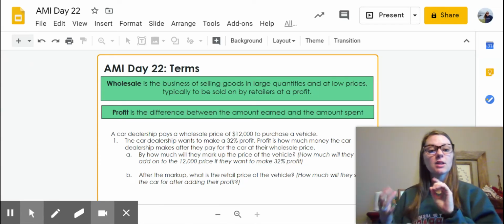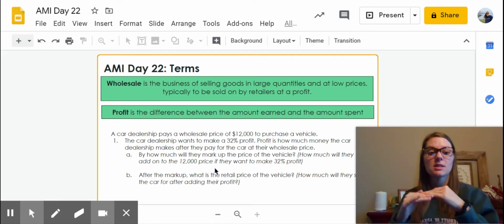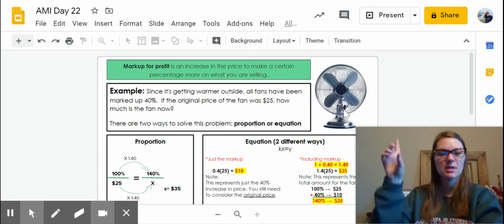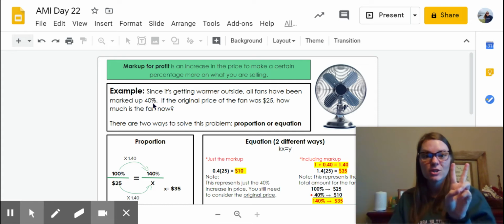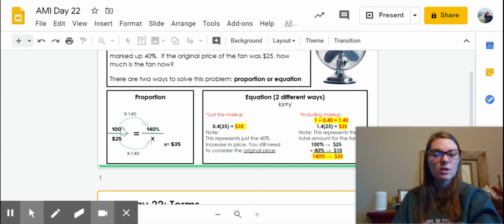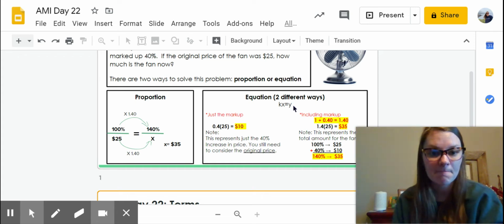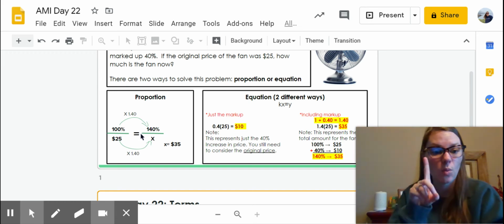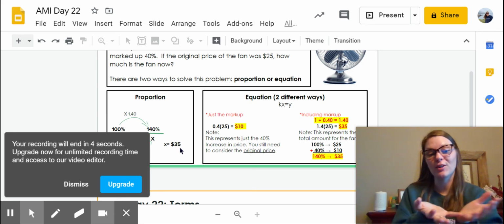AMI Day 22 - Google Slides